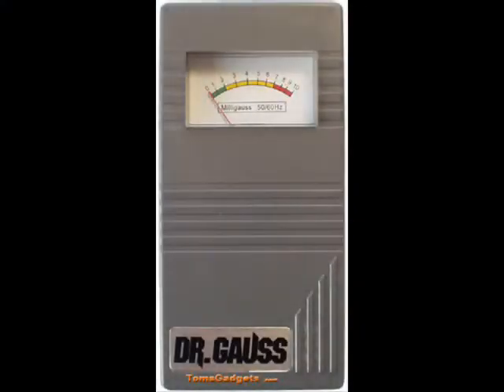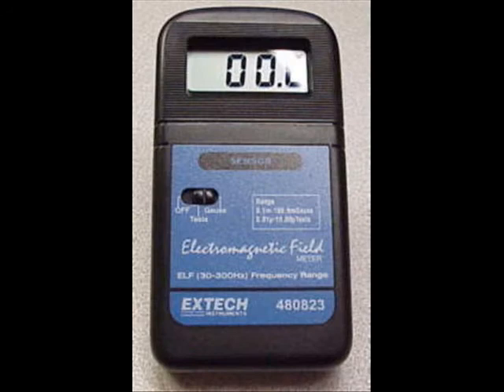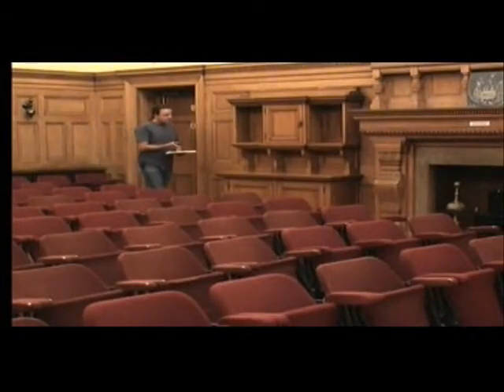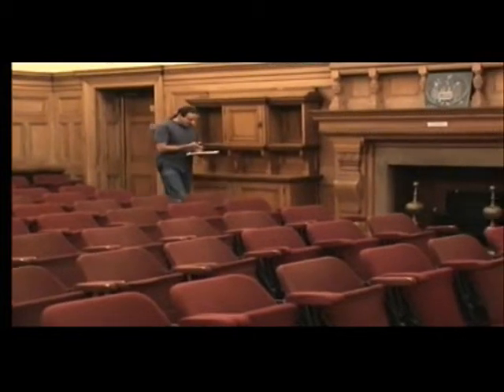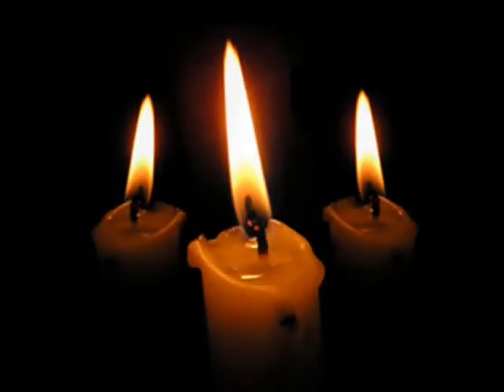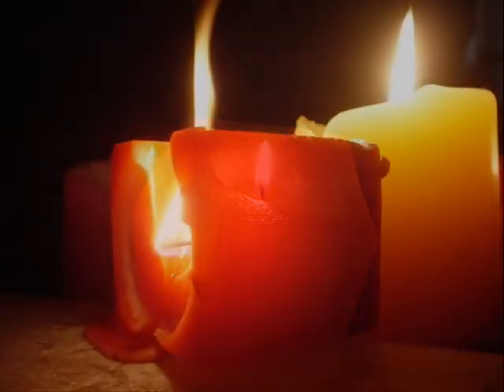Ghost Hunting for begnners BASELINE READINGS 0001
Taken from the Phantom Fest DVD a beginners guide to ghost hunting. These guys are fantastic and run ghost hunting nights in the uk's most haunted castle, St.Briavels in Gloucestershire.